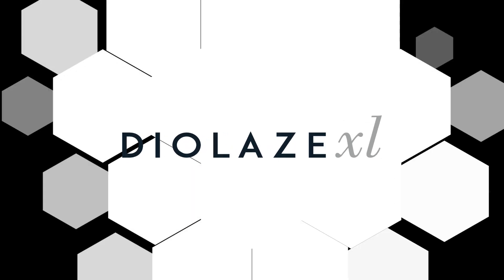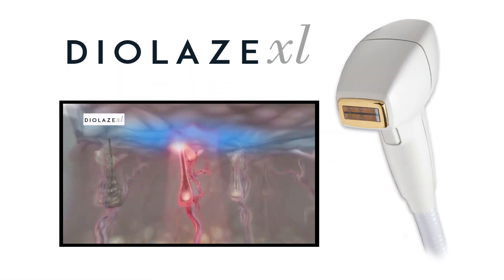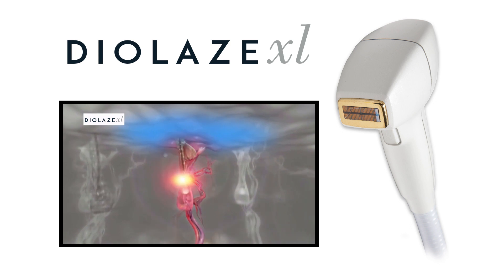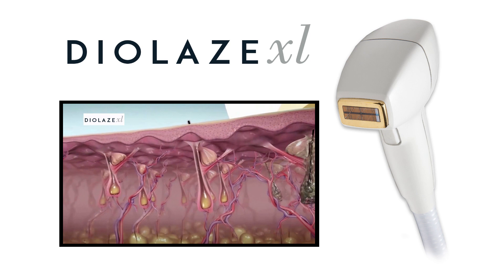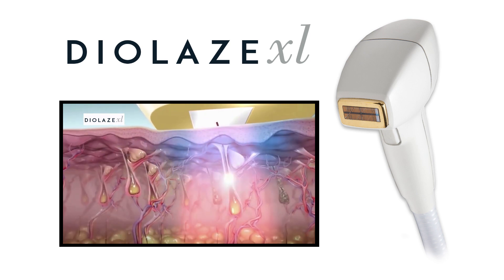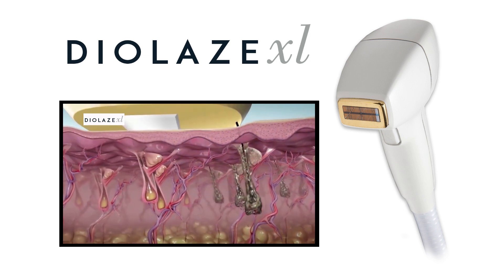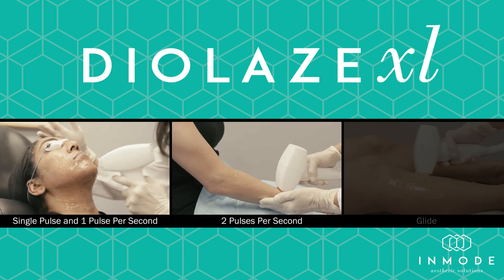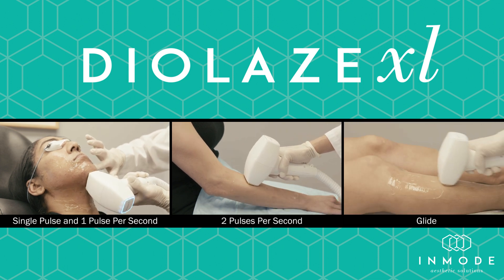Diolaze XL Laser Hair Removal at Skin Heaven Aesthetics & Wellness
NOW AVAILABLE AT SKIN HEAVEN AESTHETICS AND WELLNESS IN ANAHEIM, CALIFORNIA!

WHAT IS DIOLAZE XL?
By combining high peak power with a large spot size, DiolazeXL hair removal provides easy and fast treatments with permanent results. DiolazeXL by InMode is an advanced laser hair removal procedure that safely and gently eliminates unwanted hair. It has one of the largest treatment spot sizes, making treatments convenient and fast. The combination of efficacy, patient comfort and speed makes DiolazeXL a leader in laser hair removal. It is powerful enough to target and treat even the most stubborn hair. This treatment is safe on all skin types.

DiolazeXL has a built in skin cooling surface which is one of the largest for all hair removal devices. This makes treatment more comfortable than other devices, with most patients noting that DiolazeXL is virtually painless.

Diolaze XL is safe for all skin types: even the darkest of skin referred to as skin type IV. The 3PC cooling keeps the skin at a comfortable temperature and prevents damaging or burning the skin. The laser only targets the pigment in the hair follicles to heat and destroy the follicle.

How Does Diolaze XL Compare to Other Hair Removal Methods?
Compared to other laser hair removal solutions, Diolaze XL provides faster treatment in fewer sessions. Older laser therapy methods are not safe for people with type IV skin, but Diolaze XL is safe for all skin types. Electrolysis is another hair removal option, but it requires numerous sessions that can be long and painful.

Most people are familiar with shaving, plucking, and waxing, each of which can be time-consuming and expensive over a lifetime. Since hair removal with Diolaze XL is permanent, you will never have to worry about not having time to shave or forgetting your wax session, so there are no embarrassing moments.

What Parts of the Body Can Be Treated?
Diolaze XL is safe enough to remove hair from the entire body and most of the face. The treatment can eliminate thick and dark hair with ease and is gentle enough to be used on the face and bikini area. The 3CP cooling sapphire tip provides painless comfort for all treatment areas. Patients can even have multiple parts of the body treated in a single session.

Some areas of the body that patients commonly undergo hair removal are:
Upper arms and forearms
Back
Bikini area/Brazilian
Chest
Chin and neck
Legs
Sideburns
Shoulders
Stomach